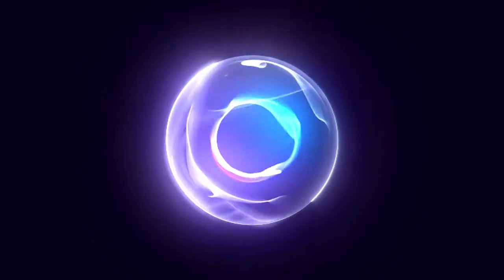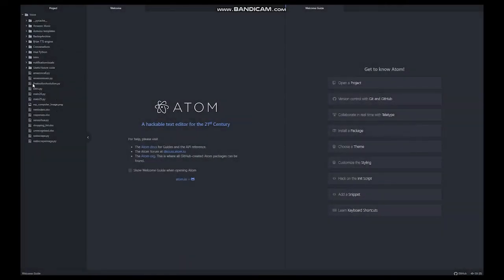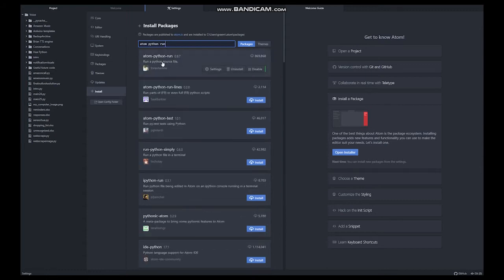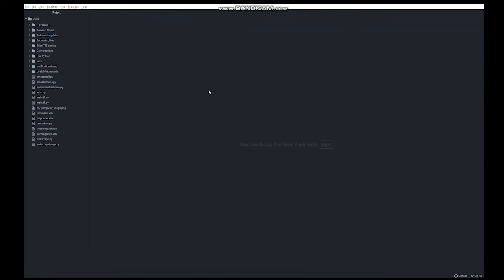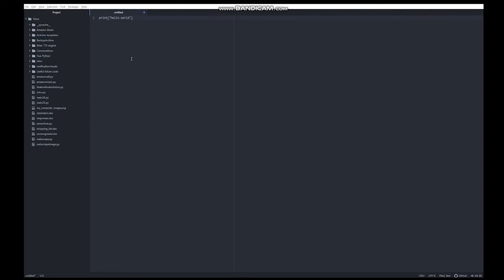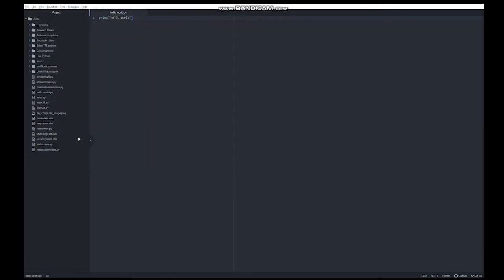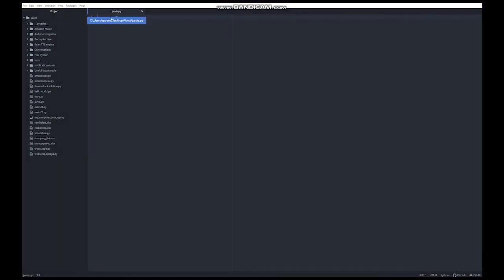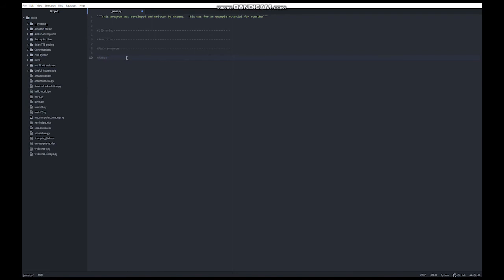Make your own Jarvis - Installing an IDE - Tutorial 3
This software is now obsolete and has been taken offline.  Please do use another IDE of your choice.  It does not matter what you choose to use.

If you want to use the same as me then you can use PyCharm too.

Same process really - go to the website and download the install file and then follow the wizard.  Apologies that this is now out of date. Amazing how fast technology moves on eh!